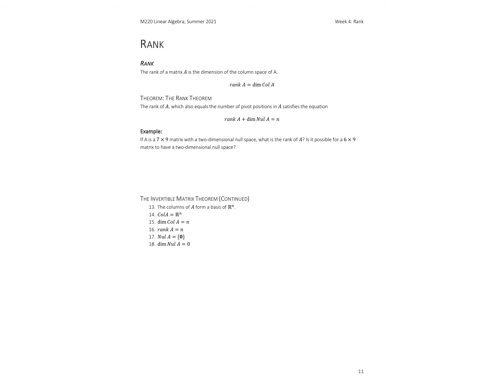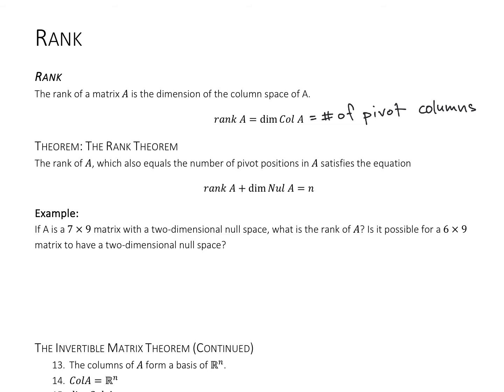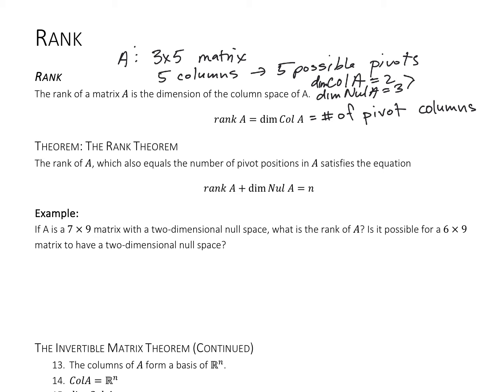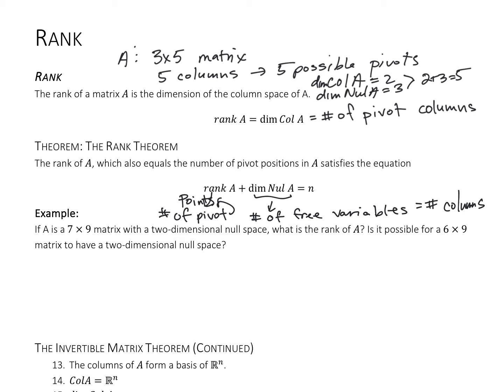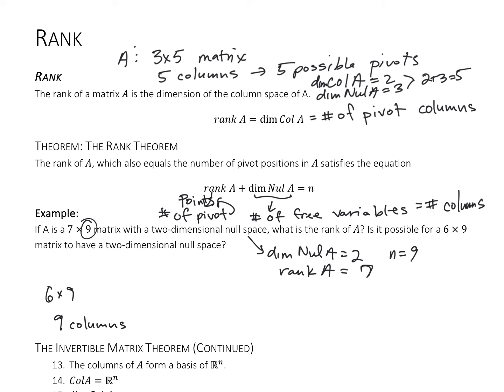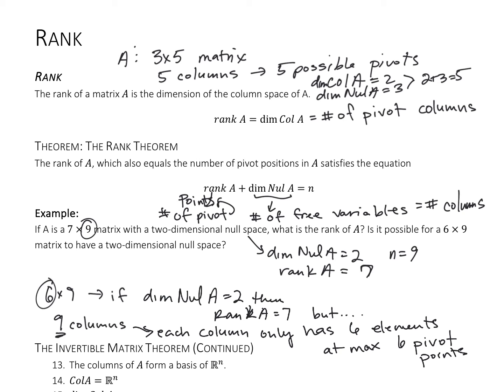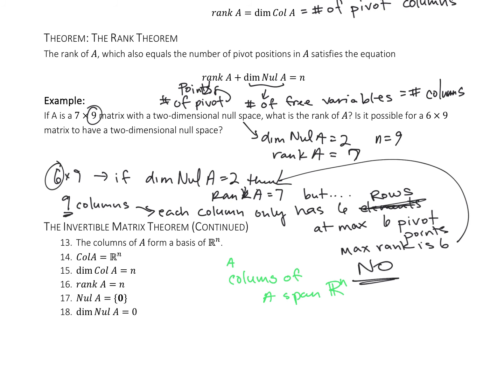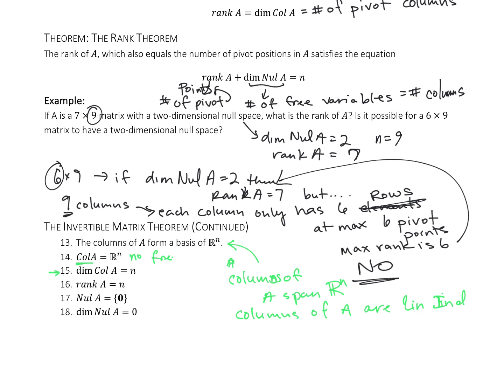M220 Week 4 - Rank